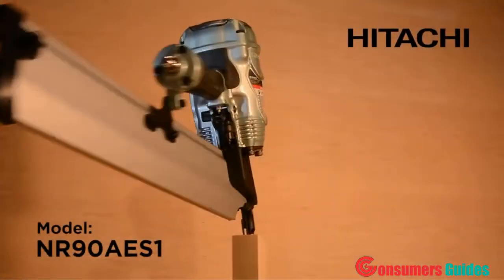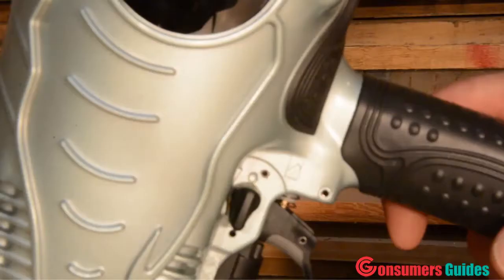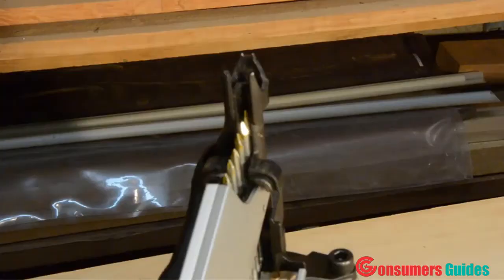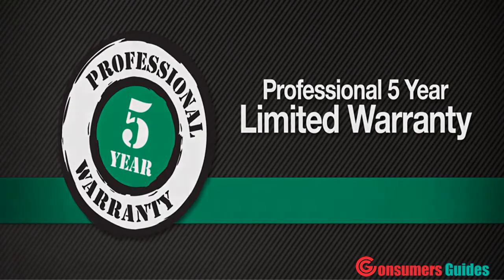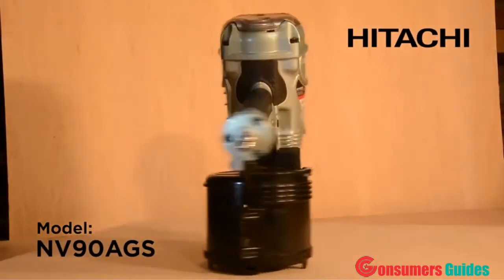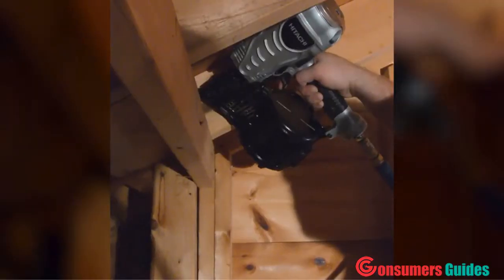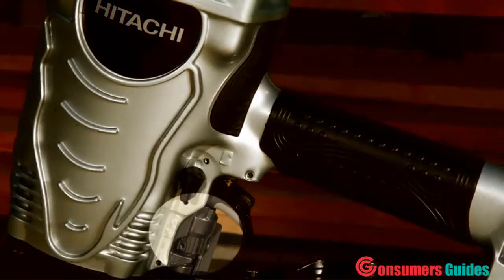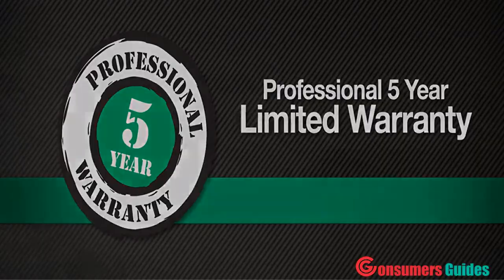Best Framing Nailer in 2021 - Top 5 Framing Nailers Reviews - Best Framing Nailer On Amazon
Links to the best Framing Nailer we listed in today's Framing Nailers review video:

1. Hitachi NR90AES1 Framing Nailer

2. DEWALT DCN692B 20V Max XR Brushless Dual Speed Nailer

3. Hitachi NV90AGS  Framing Nailer

4. BOSTITCH 20V MAX Framing Nailer Kit

5. Metabo HPT NR1890DR 18V Cordless Framing Nailer

Best Framing Nailer in 2020 - Top 5 Framing Nailers Reviews - Best Framing Nailer On Amazon :

1. Hitachi NR90AES1 Framing Nailer, 2-Inch to 3-1/2-Inch Plastic Collated Full Head Nails, 21 Degree Pneumatic

New head guard design

Lightweight and well-balanced

Selective actuation

Tool-less depth adjustment

Two step nail loading

2. DEWALT DCN692B 20V Max XR Brushless Dual Speed Nailer

Brushless Motor and engine

Sequential or bump operating modes

Dual Speed optimizes the motor

Maximum initial battery voltage

Model number DCN692

3. Hitachi NV90AGS 1-3/4-Inch to 3-1/2-Inch Coil Framing Nailer (Discontinued by the Manufacturer)

Head Guard Design

Side Load, Tilt Bottom Magazine

Selective Actuation Switch

Accepts 1-3/4" up to 3-1/2"

Open nose design

4. BOSTITCH 20V MAX Framing Nailer Kit, 30 Degree Paper Tape, Cordless (BCF30P1)

NO COMPRESSOR NEEDED

OPTIMIZATION AND POWER

STALL RELEASE LEVER

3 year limited warranty

5. Metabo HPT NR1890DR 18V Cordless Framing Nailer, Brushless Motor, 2" up to 3-1/2" Round Plastic Strip Nails

Unique Air Spring Drive System

Tool-less Depth of Drive Adjustment

Selective Actuation on the Control Panel

Pivoting Rafter Hook

30-Day Satisfaction

Today, we reviewed the 5 best Framing Nailer that you can buy this year. I made this list after testing many different Framing Nailers and i ranked these based on their price, quality, durability and more.